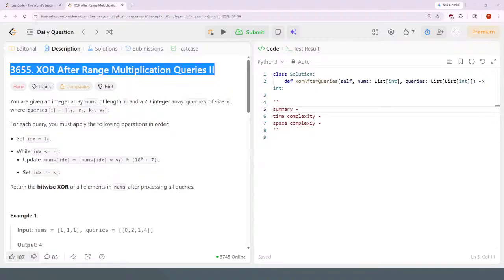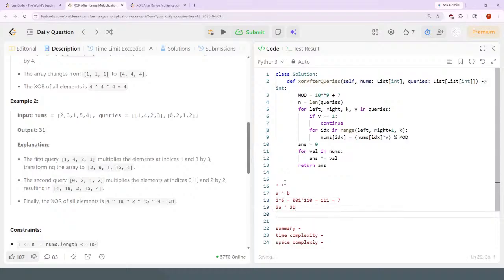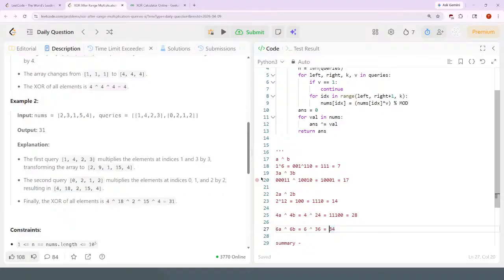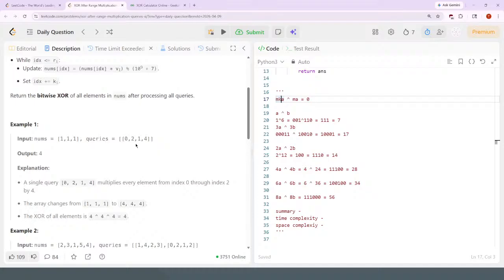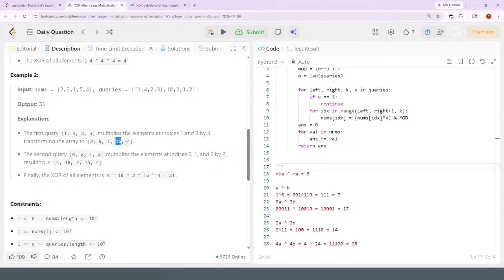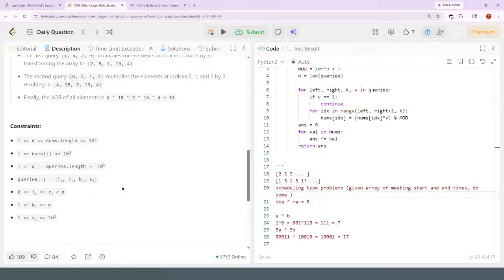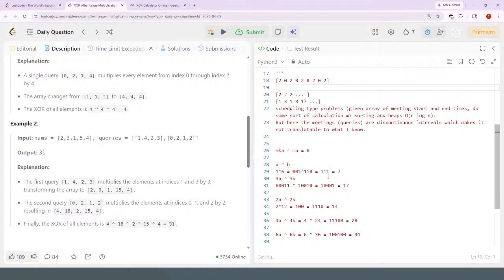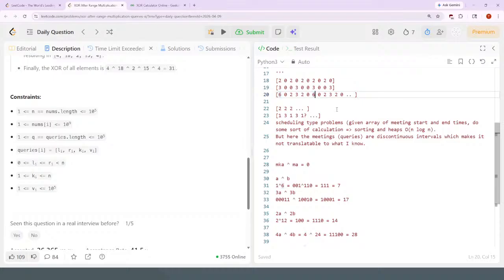3655. XOR After Range Multiplication Queries II [Hard] | Leetcode Daily | 4-9-26